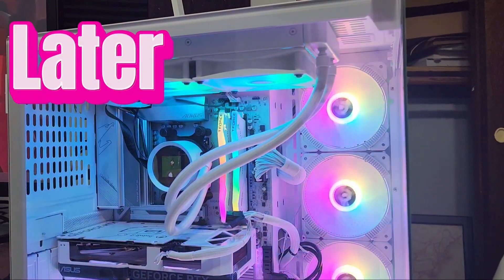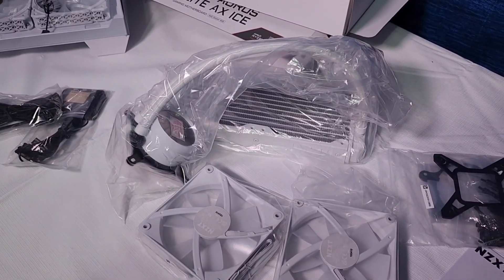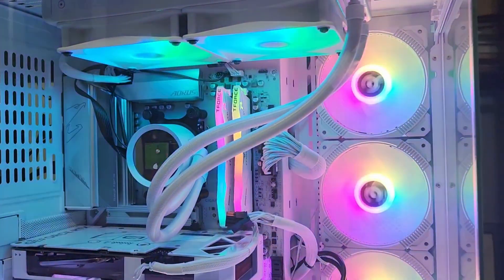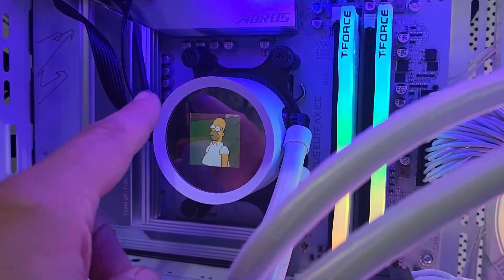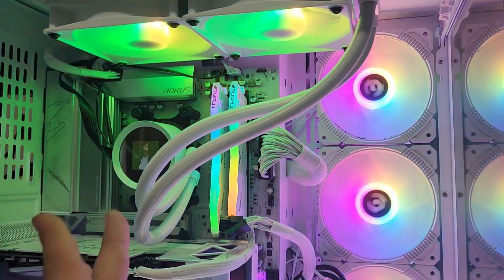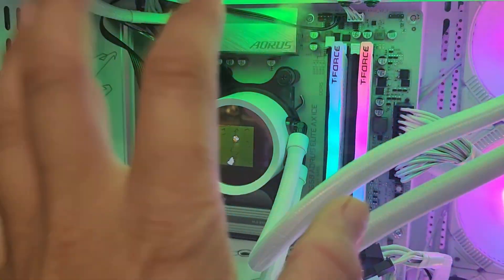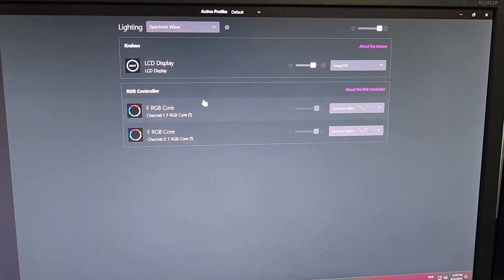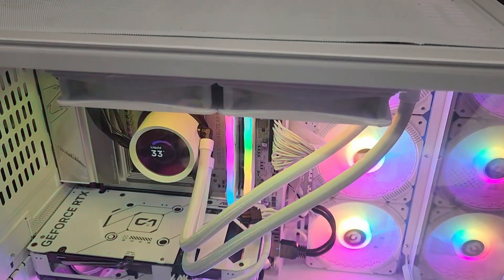NZXT Kraken 240: The Best Looking Liquid Cooler Out There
Lets look at the NZXT Kraken 240 RGB Liquid Cooler
This cooler shows a square LCD Image, which is super high quality!
I'll quickly show you what comes in the box, how to assemble it and what it looks like after it is all together!